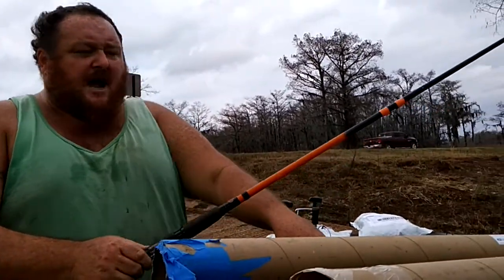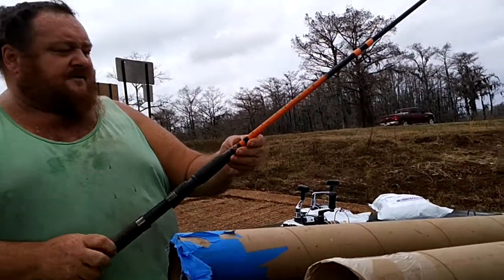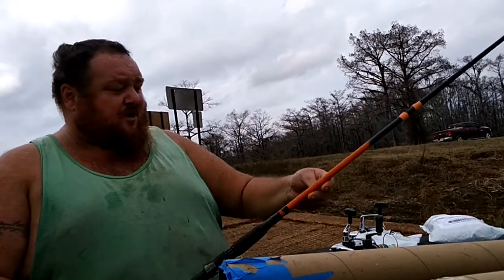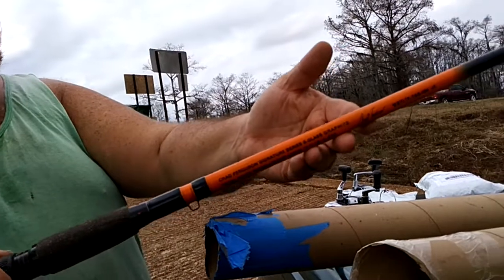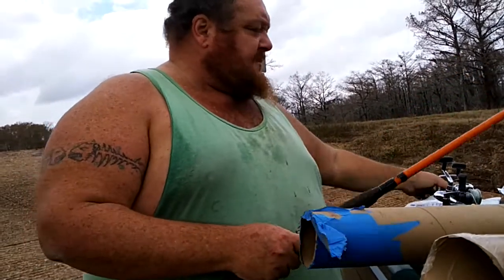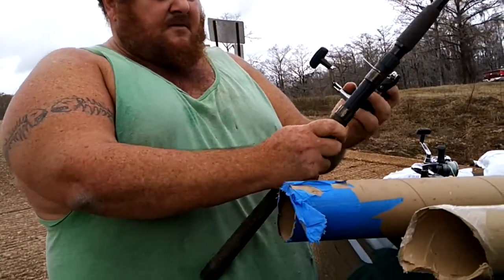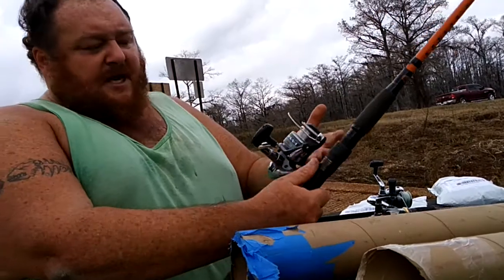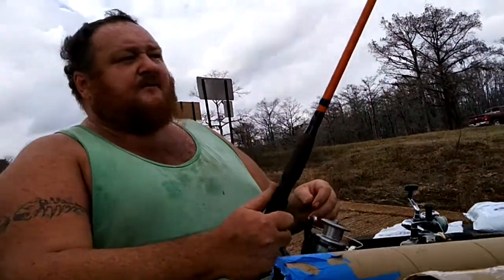Gaw from catfish and carp.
This is my gaw win from a awesome channel you like Catfishing you watch. You like brim fishing you watch you like carp or want to catch carp watch Luke he will help everyone o you like forging knives and swords or hatched. Hey you may want to throw a can of green beans on a fire. Well watch catfish and carp weight don't do that watch his other channel the out door boys him his 2 boys fish all the time exspecialy Tommy omg he's 5 he loves to fish hell pass out on the boat then wake up and fish again. But a much watch go now don't weight tell him danny sent you please.  But yea Luke love this rod to be honest never had a rod cost more than 40 and there's 4 of my ugly sticks missing I new I was missing poles and reels just thought maybe somewhere else. But thanks y'all have a merry Christmas and God bless